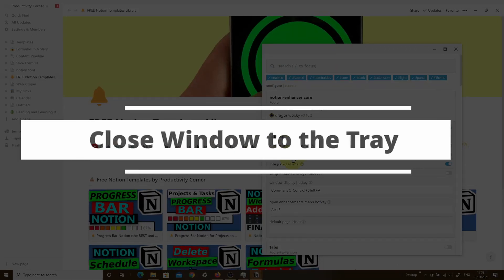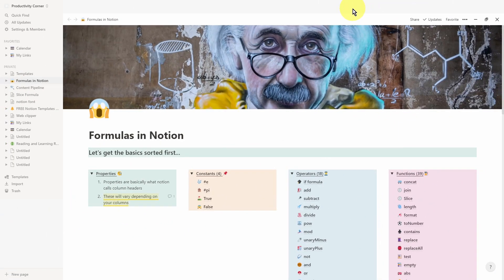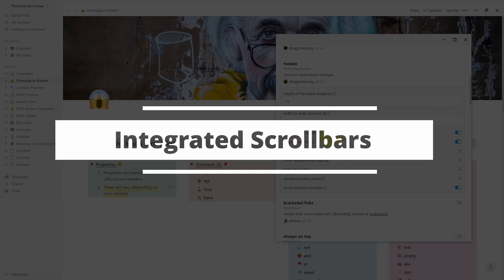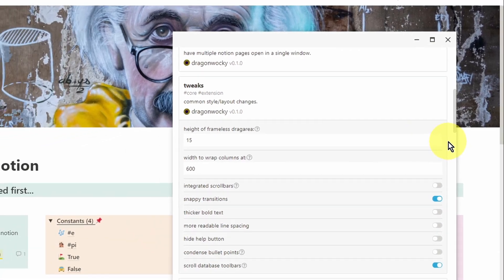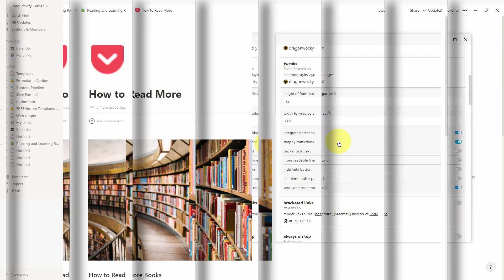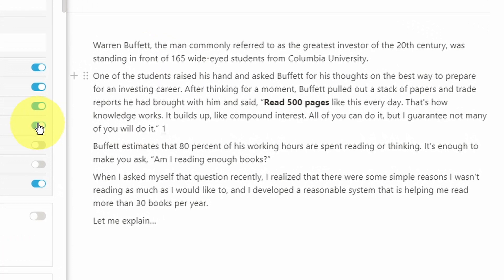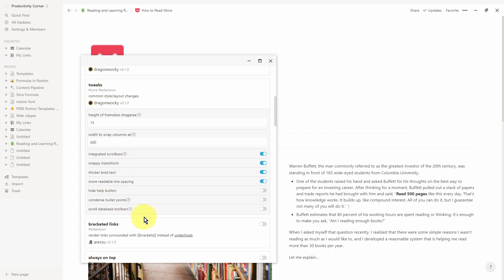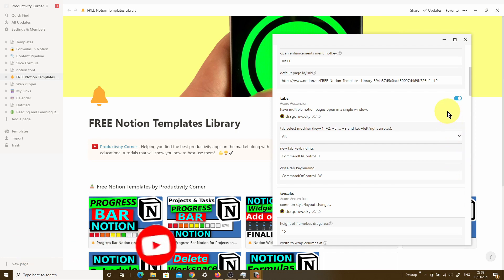Notion Enhancer Tweaks Section | Free Notion Add on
In this video, I'm to show you exactly how to use the TWEAKS feature of the Notion Enhancer.

//Timestamps//
0:00 Intro
0:36 Overview
0:46 Feature 1: Height of the Frameless Dragarea
1:16 Feature 2: Width to Wrap Columns at
2:13 Feature 3: Integrated Scrollbars
3:46 Feature 4: Snappy Transitions
4:13 Feature 5: Thicker Bold Text
5:02 Feature 6: More Readable Line Spacing
5:30 Feature 7: Hide Help Button
5:51 Feature 8: Condense Bullet Points
6:08 Feature 9: Scroll Database Toolbars
6:25 Bonus: Bracketed Links